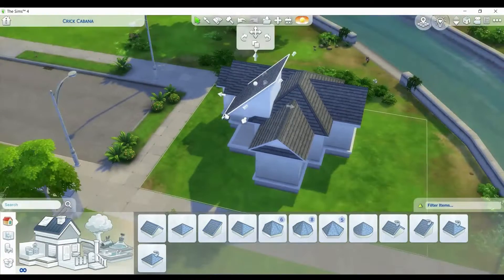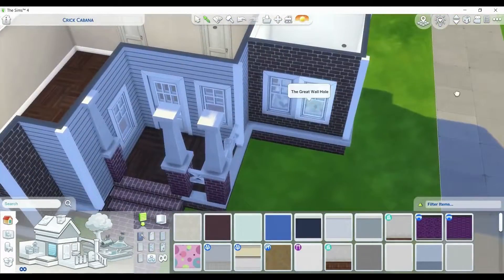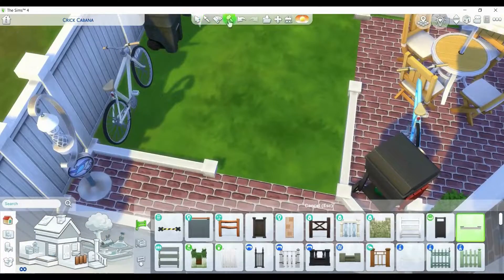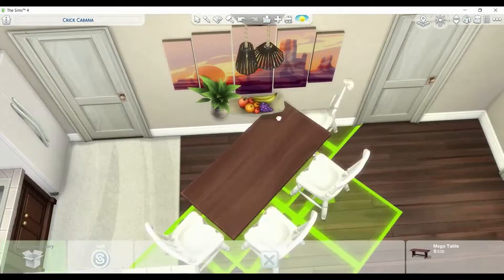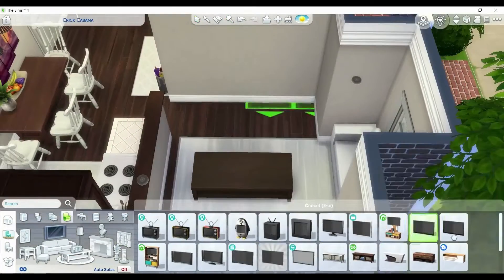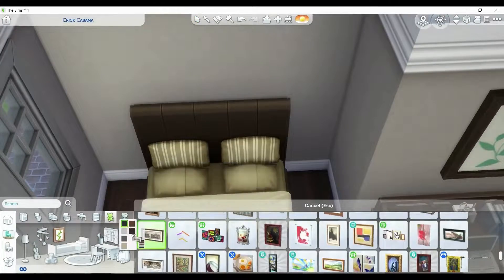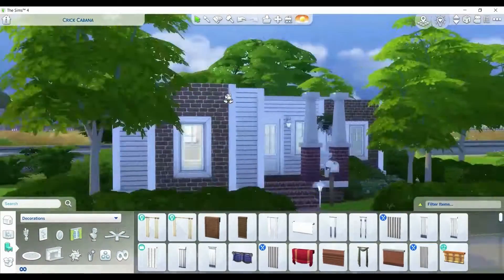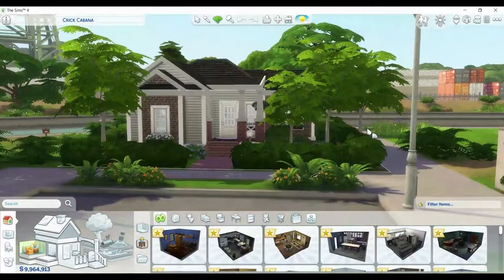Single Dad's Home 👨‍👧 | Sims 4: Speed Build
Hey y'all. Today, I'm building a Single Dad's Home! I built this home for Father's Day.

 If you like this video please leave a comment, like the video, subscribe, and turn on the notifications so you can be updated every single time I post a new video.

~ build info ~
♡ 2 Bed
♡ 1 Bath
♡ 20 x 15 Lot
♡ Residential Lot Type
♡ No CC and/or Mods
♡ Fully Furnished

♡ Thumbnail made in Pixlr
♡ Edited in Openshot
♡ Recorded in Panopto